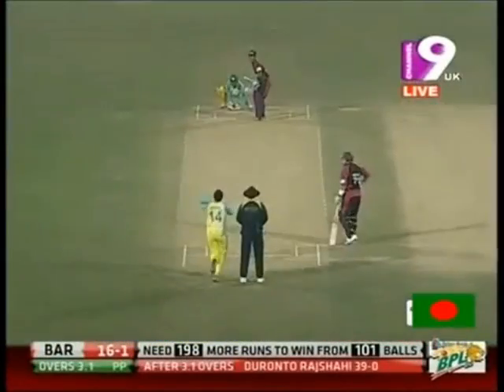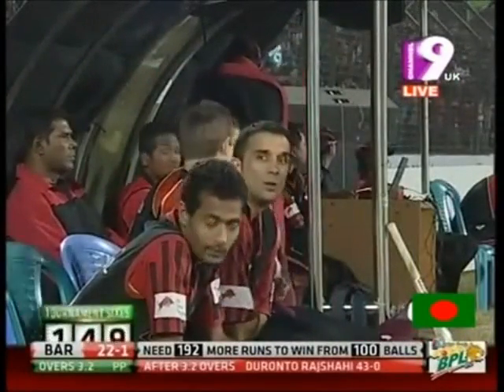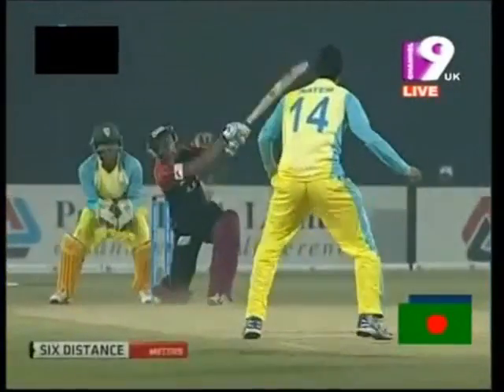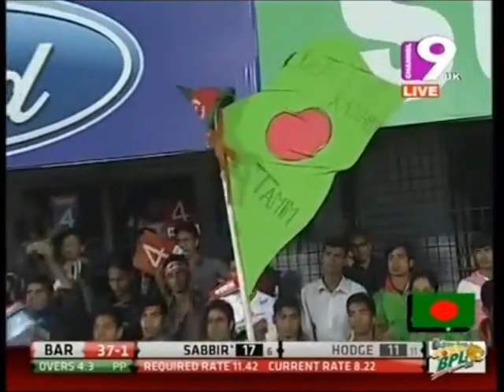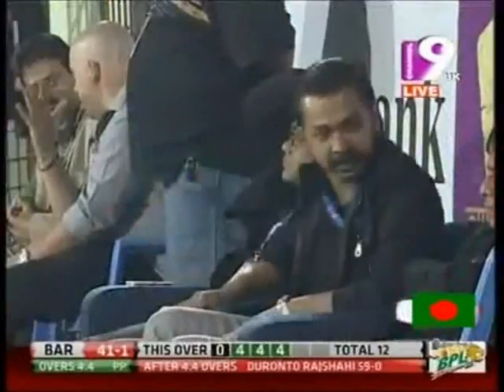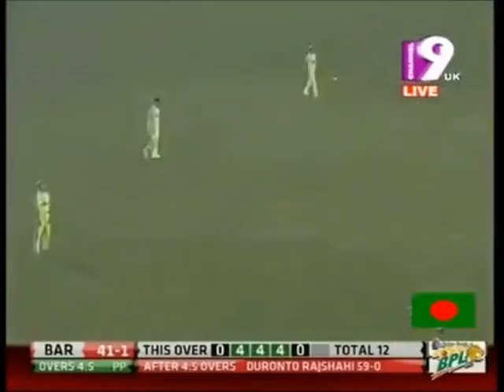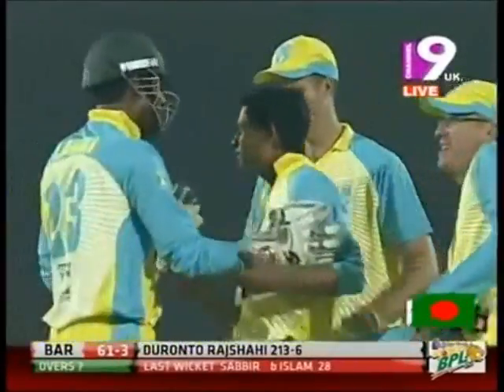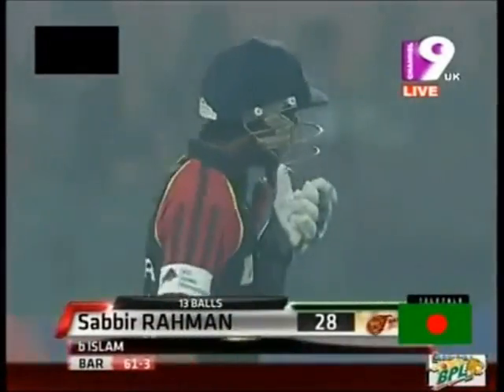Sabbir Rahman 28(13) Vs Duronto Rajshahi BPL 2013